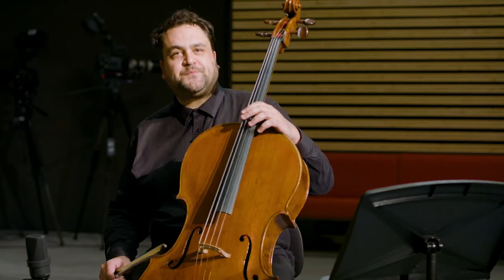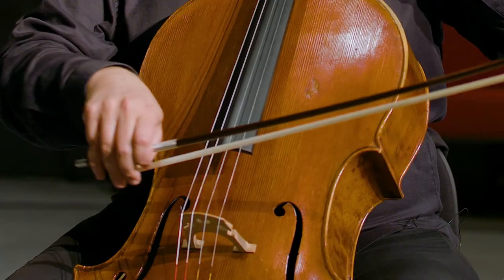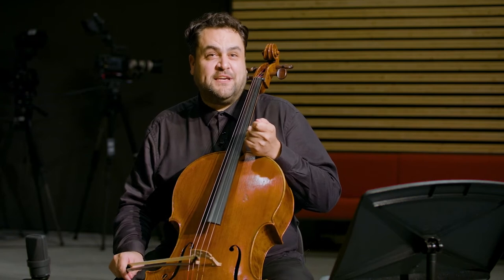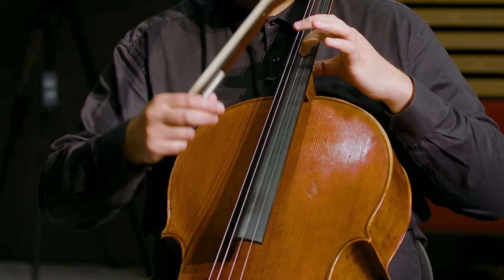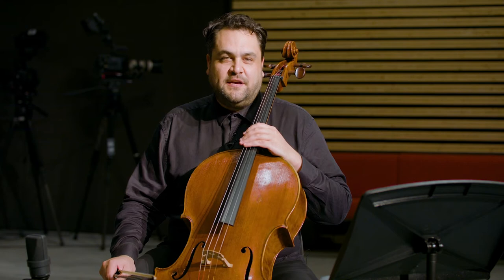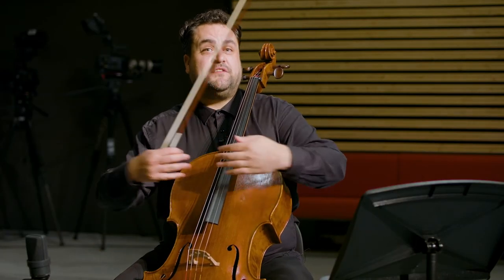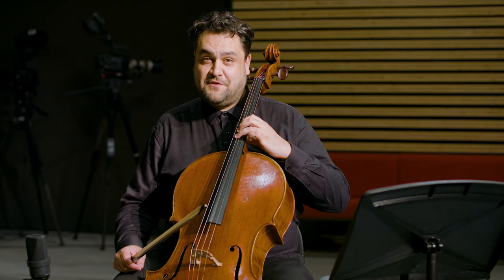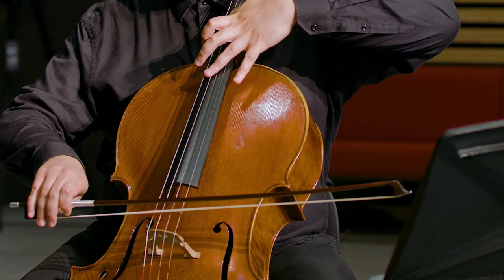Blair Harris | Greenbaum: Lunar Orbit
Blair Harris ⎮ Cello

0:00 Lunar Orbit (2011) Stuart Greenbaum
5:18 Performance Tutorial

'. Pianissimo, pizzicato and glissandi create an eerie picture, almost like a cry for help as the astronauts are isolated from their fellow man in the lunar environment. The composer is not afraid to use silence. In this atmospheric work we are transported via a beautiful performance by the solo cello.'
                                              -Gwen Bennett (The Music Trust)

From the composer….
I spent some time contemplating the 1969 Apollo 11 mission (that first landed human beings on the Moon) from two perspectives. Firstly, that of Neil Armstrong and Buzz Aldrin, who after landing successfully on the Moon and having done the required ‘field trip’ (collecting rocks etc.) were then required to sleep before taking off again. This they found impossible, achieving at best a fitful rest in the frigid lander vehicle. Aldrin famously described his impression of the Moon as “magnificent desolation”.

And secondly, the experience of Michael Collins who remained aboard the command module Columbia in orbit of the moon while Armstrong and Aldrin were on the surface. He experienced unprecedented isolation, not being able to communicate with Earth or even his fellow astronauts while orbiting the so–called ‘dark’ side of the Moon.

Stuart Greenbaum (1966-) is currently the Head of Composition at the Melbourne Conservatorium of Music.

Blair Harris is a highly regarded Melbourne based solo cellist and chamber musician, known particularly for his strikingly individual interpretations and innovative collaborative projects. His music has a nationwide reach, being a member of Ensemble Offspring in Sydney as well as the Southern Cross Soloists. Blair also performs regularly as a duo with acclaimed pianist Caroline Almonte.

Most recently he has been guest cellist with the Australian String Quartet and principal cellist with the Auckland Philharmonia Orchestra. As a soloist he has performed with the Melbourne Symphony Orchestra and Orchestra Victoria. He has recently performed as part of the Canberra International Music Festival and Peninsula Summer Music Festival and alongside Ensemble Offspring at the Shanghai New Music Festival.